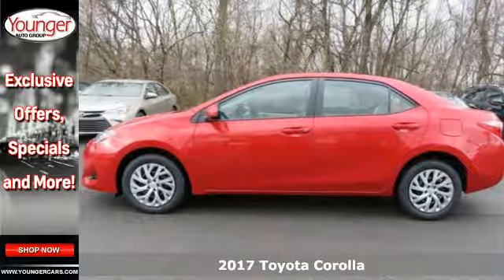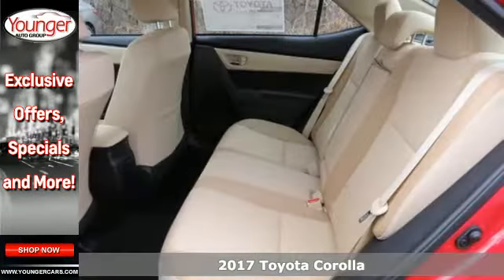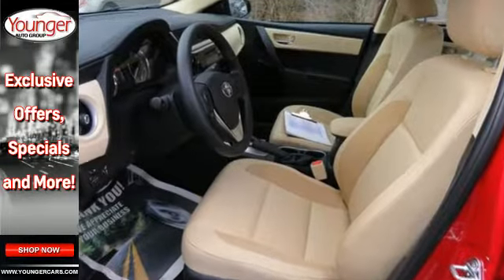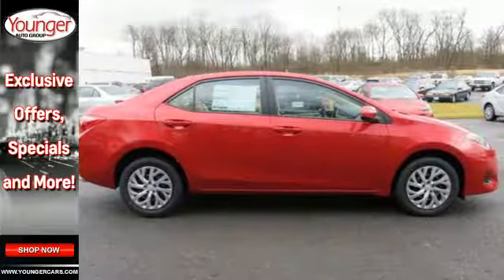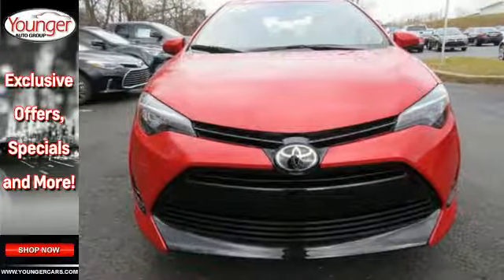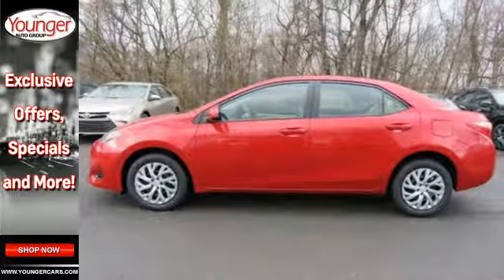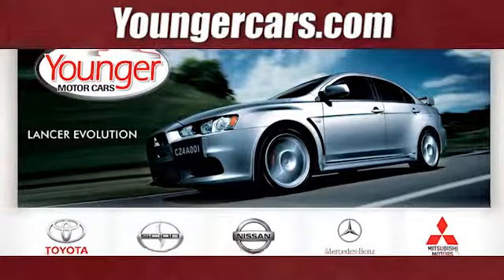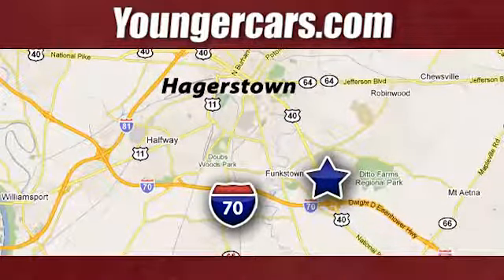New 2017 Toyota Corolla Winchester MD Hagerstown, WV V2454700 - SOLD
Year: 2017
Make: Toyota
Model: Corolla
Trim: LE
Engine: 4 Cyl. 1.8 L
Transmission: Variable
Color: Barcelona Red Metallic
Stock #: V2454700
VIN: 2T1BURHE8HC826260

Be One!

Address:
1945 Dual Highway